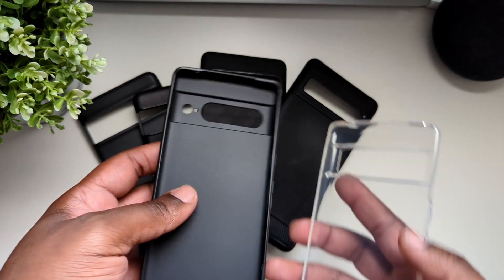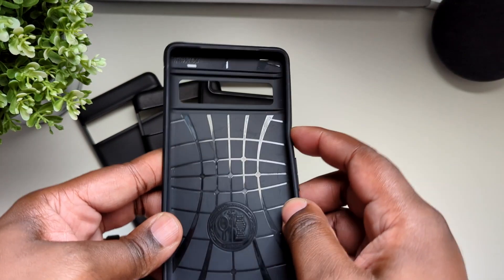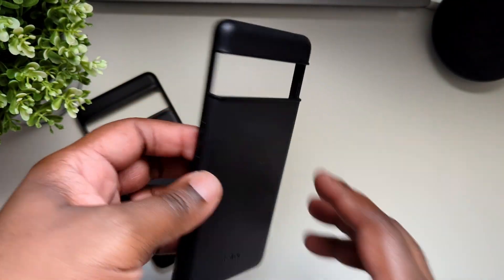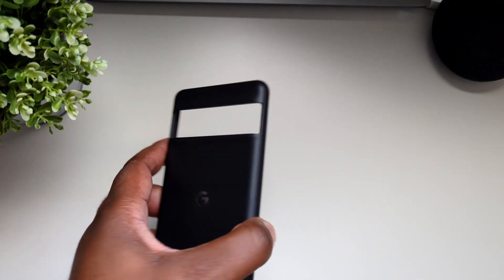Cheap Pixel 7 Pro cases